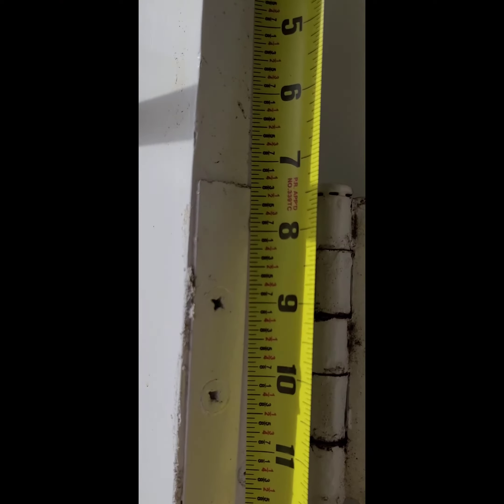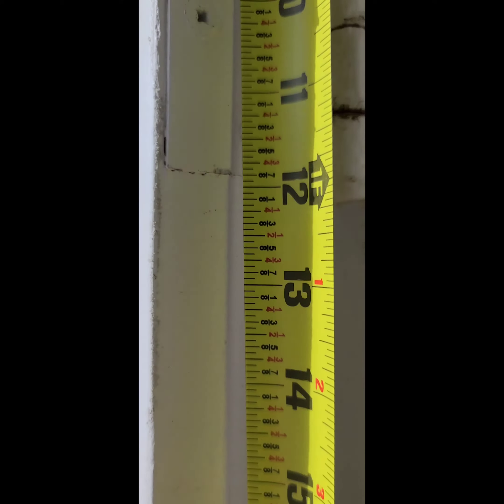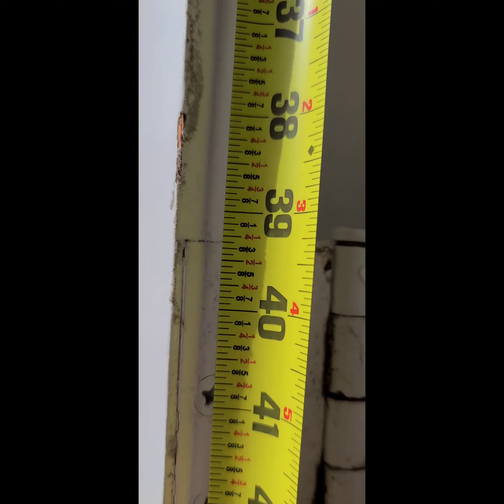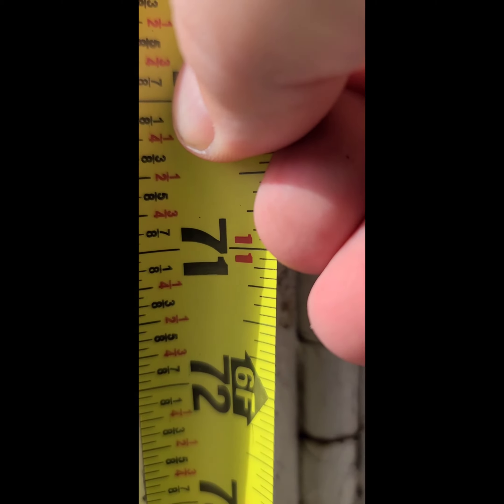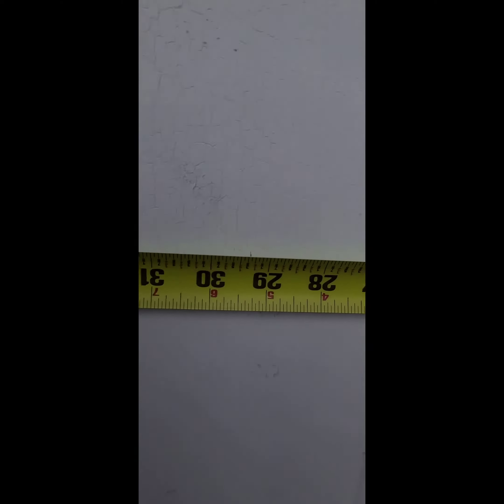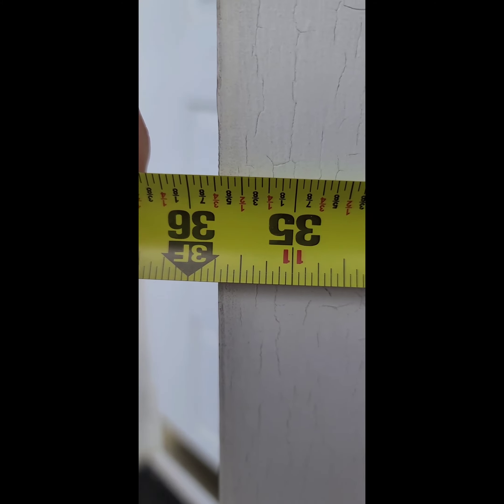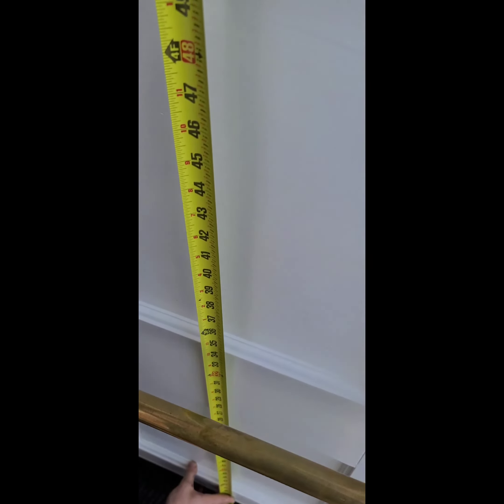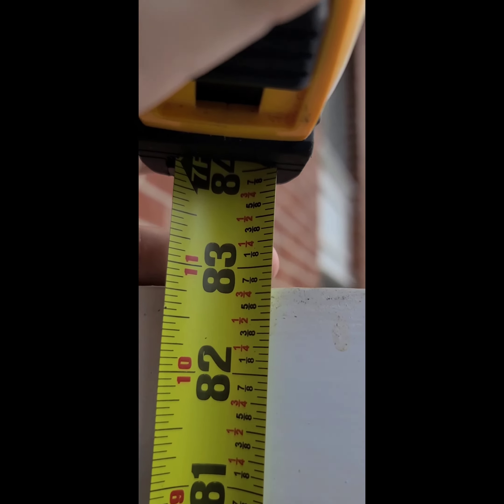How to properly measure a commercial door for replacement, but don't forget your handing and prep.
Often when a commercial door goes bad the frame is in perfectly good shape so rather than replace the frame and the door which can be thousands more expensive it's often times better just to replace the commercial door on the existing frame. This is a quick tutorial how to take the correct measurements to order replacement doors for commercial buildings such as schools, churches,  offices, and industrial structures. but don't forget to mention the handing of your door as well as your lock prep.